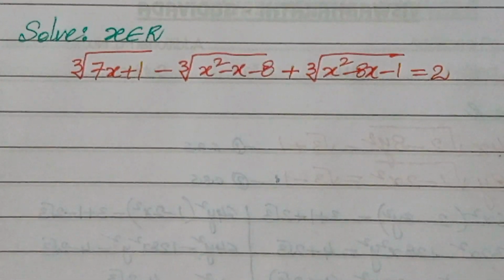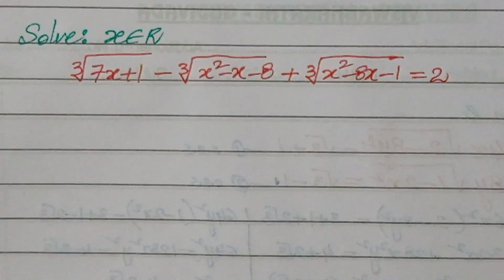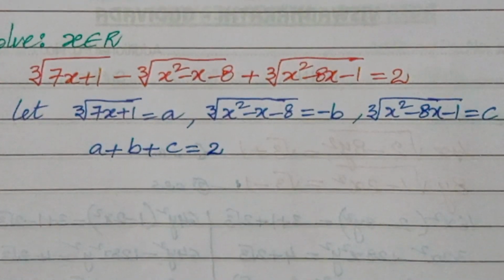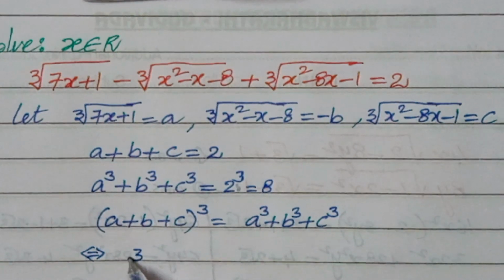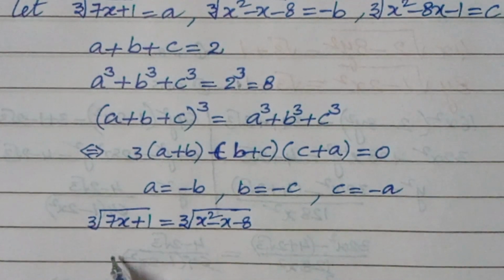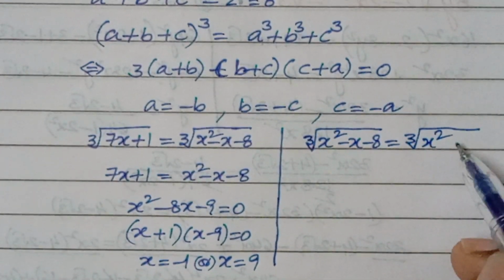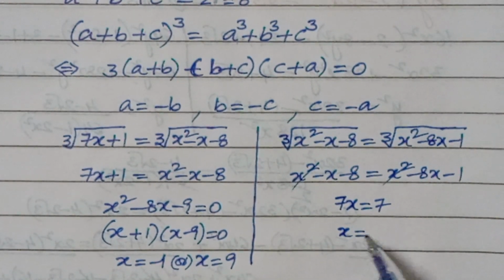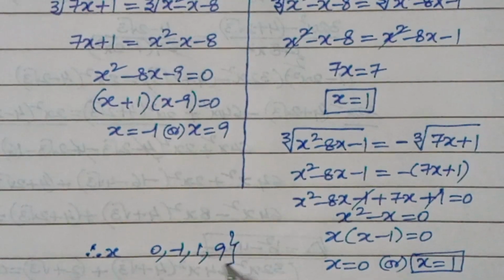Math Olympiad|A Nice Radical Problem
radical
niceradicalproblem
simplifyingradicals
simplifying
simplification
Hi friends ,

UCnEHtO0JF9SsuoLyAmz

                 I love to do drawing ,books reading photography and playing cricket and create new problems.
Ayaan easymat
Ayaan easymath
Radical problem
a nice radical problem
ayaans easymath
how to simplify radical expression
how to simplify radicals
how to solve math olympiad fastly
how to solve radical expression
math olympiad tricks
pinasisimple radicals
radical expressions
radikal na expression
rational exponent
simplify a radical expression with variables
simplifying radical expressions
simplifying radicals
Radical problem
Ayaan's easymath
Ayaans easymath
exponential expression
multiplying radicals